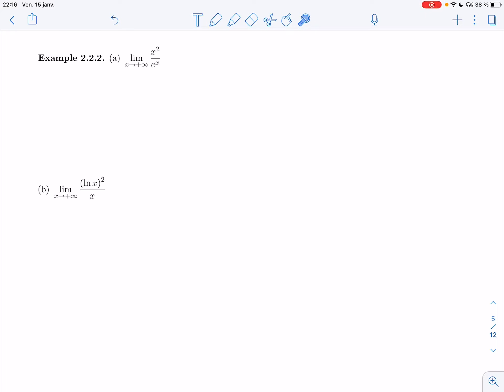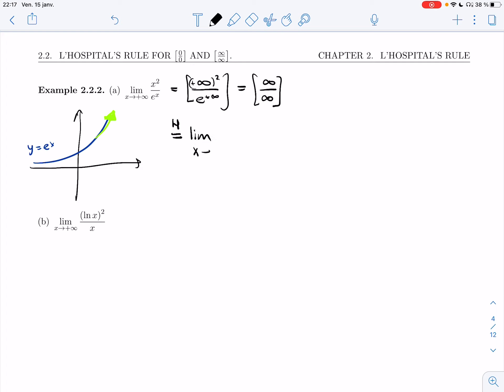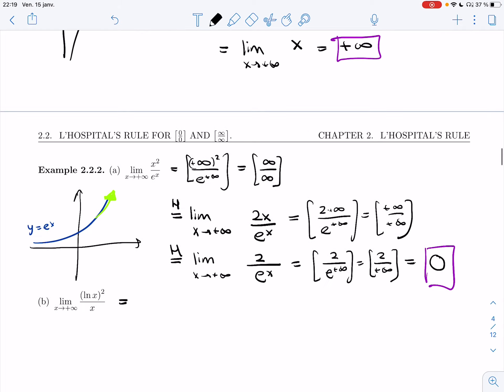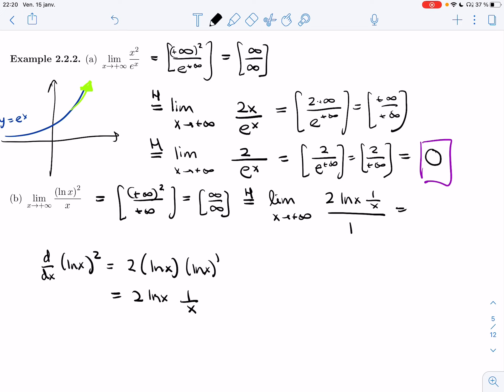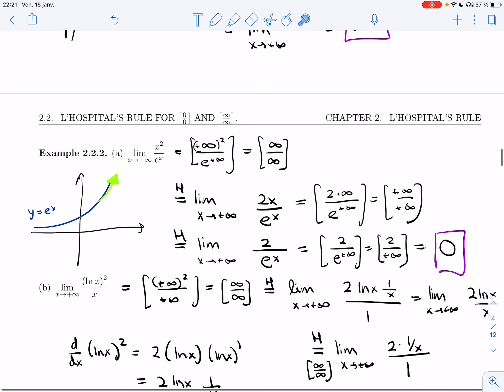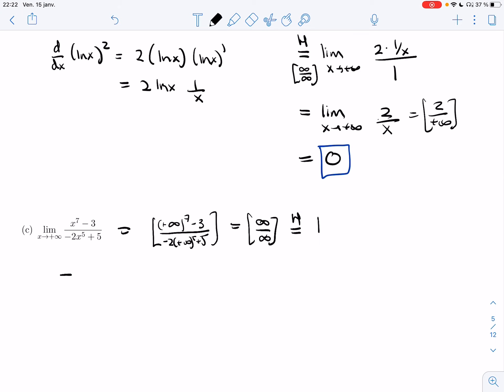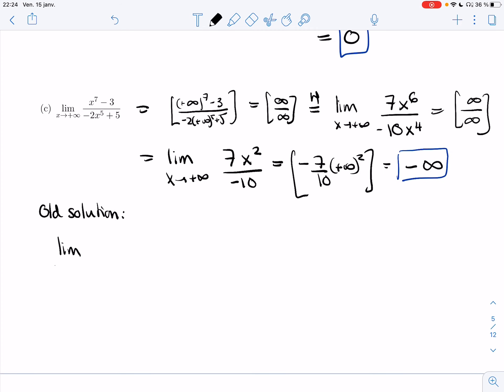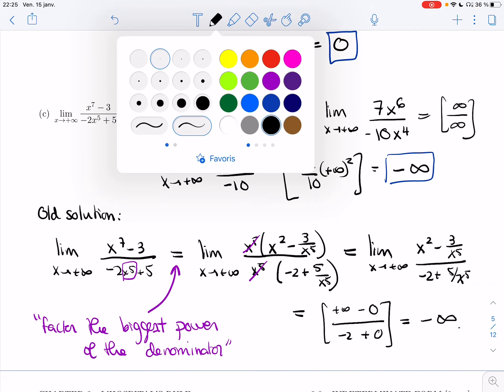Calculus 2 (203) - 2.2- L'Hospital's Rule for [0/0] and [infinity/infinity] (Video 2)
It covers the following items :
Example 2.2.2"